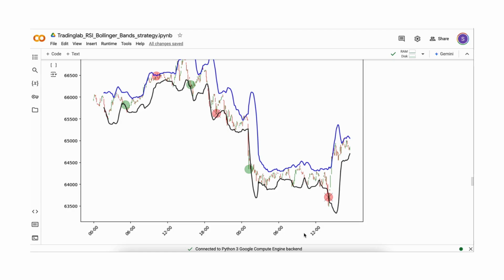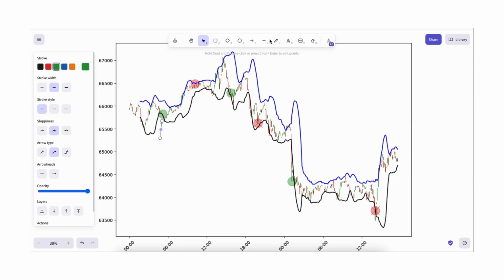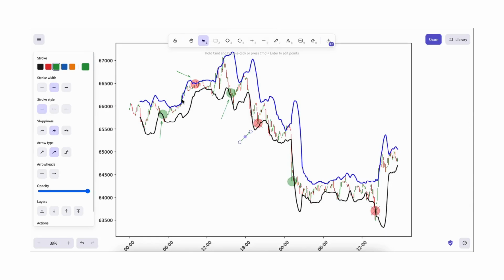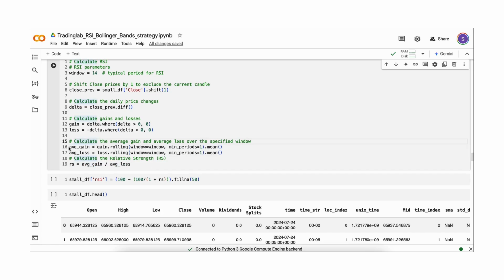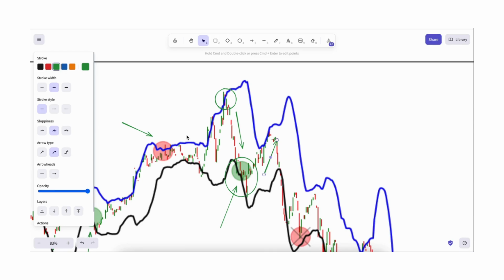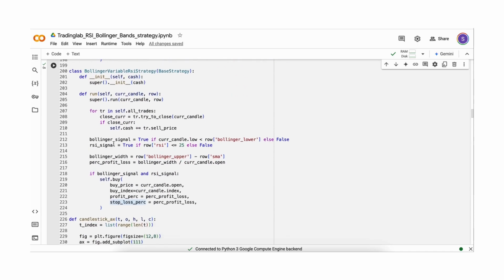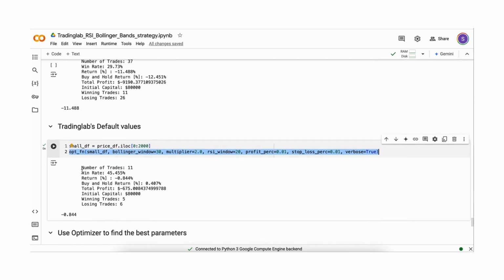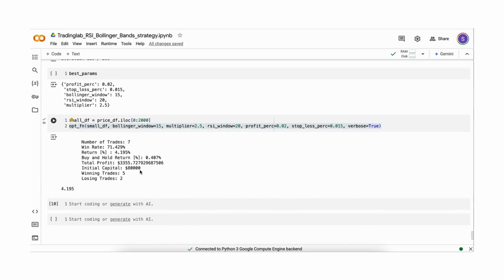I Backtested TradingLab's RSI + Bollinger Bands Strategy and Improved it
In this video, I take a popular RSI and Bollinger Bands trading strategy from the TradingLab YouTube channel, backtest it in Python, and find ways to improve its performance. By optimizing the strategy and analyzing the results, I show whether it truly works and how we can make it better.

🔍 Topics Covered:

* Understanding the RSI + Bollinger Bands strategy
* Backtesting the strategy in Python
* Identifying weaknesses and optimizing for better returns
* Comparing the original vs. improved strategy performance

00:00 - 00:47 : Intro
00:47 - 2:48: Strategy
2:48 - 10:45 : Code
10:45 - 14:55 : Backtests
14:55 - 16:40 : Final Strategy